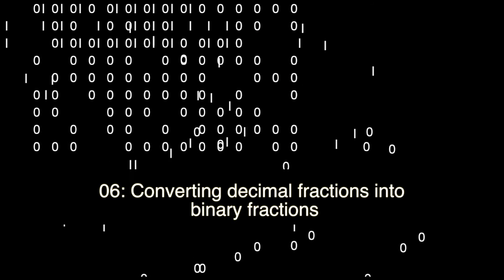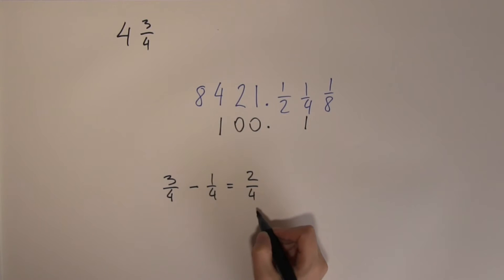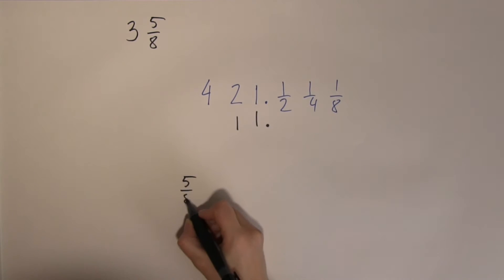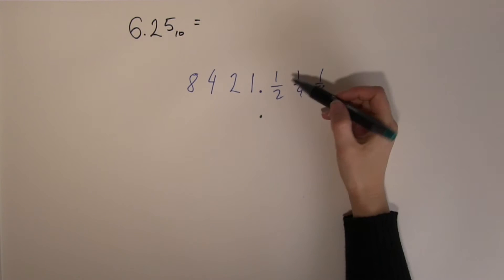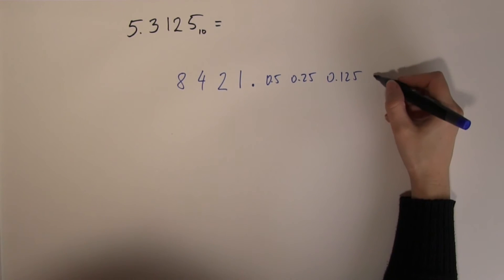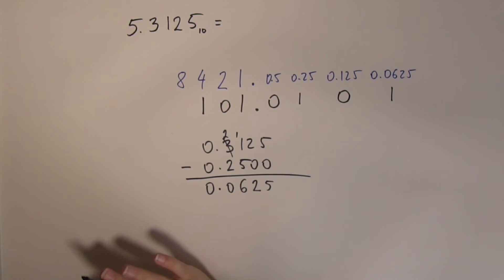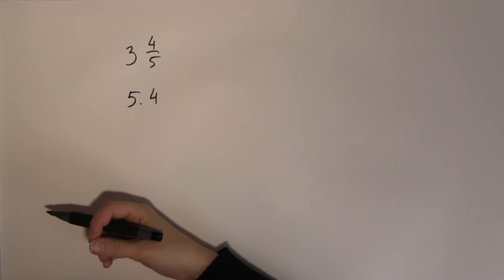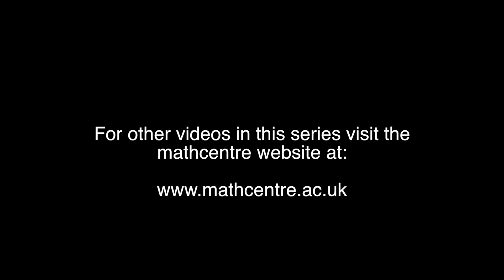Binary 06: Converting decimal fractions into binary fractions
06: Converting decimal fractions into binary fractions
This tutorial teaches students how to convert decimal fractions into binary fractions.